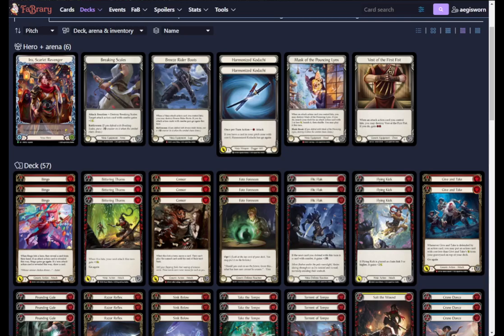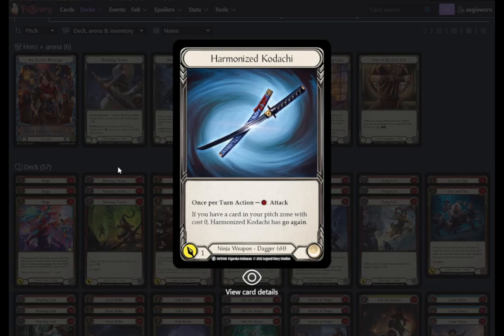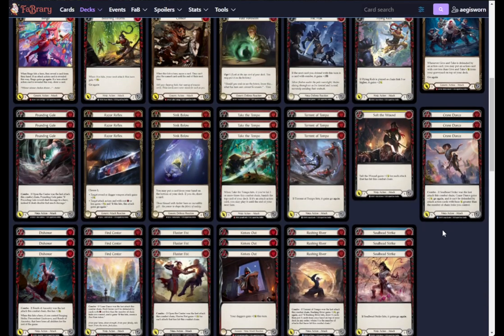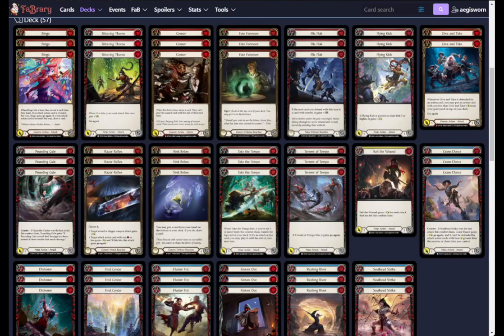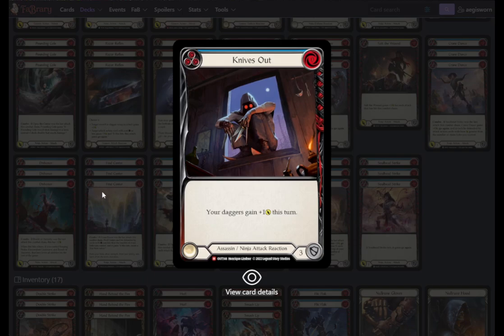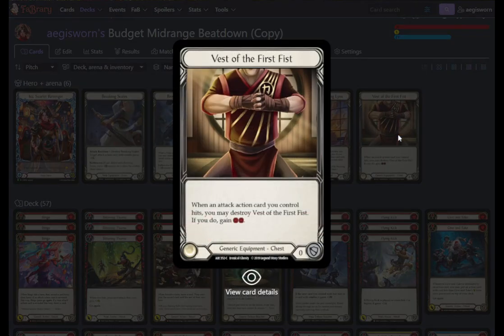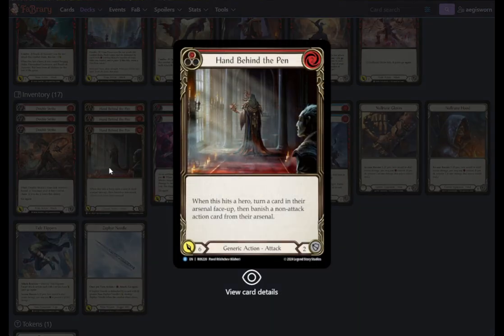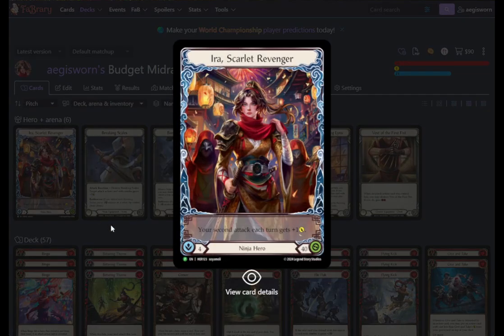Budget CC Ira Kodachi Grind (FaB TCG)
A budget decklist for the new Ira hero releasing this weekend at your local game store